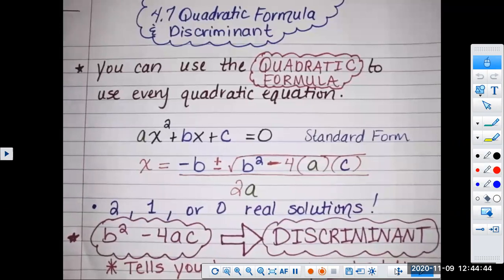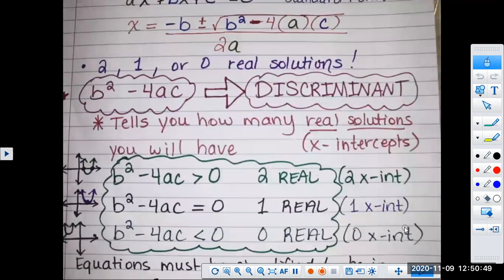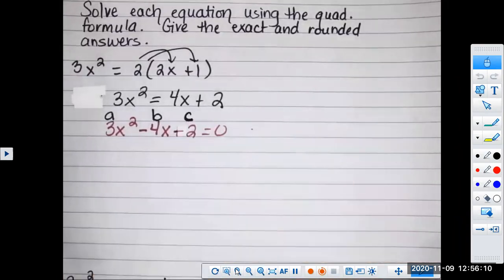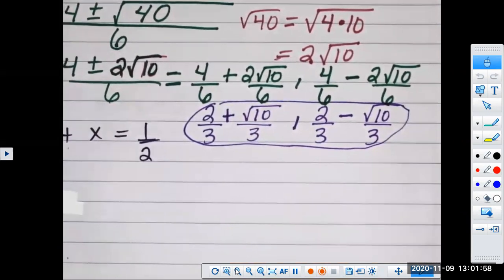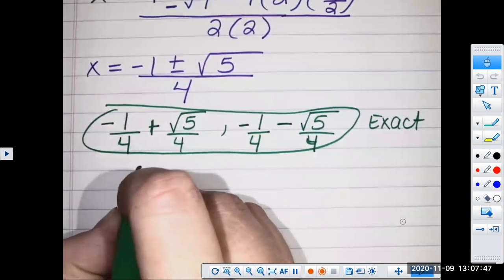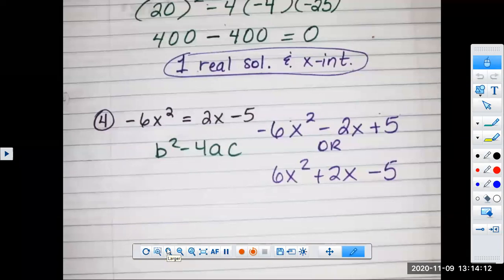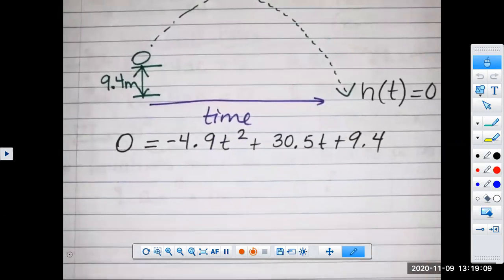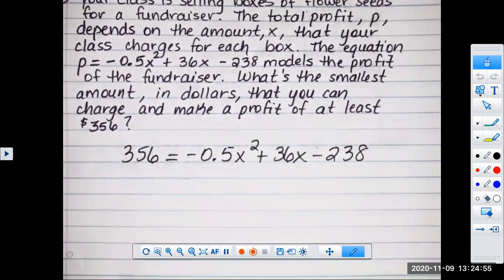4-7 Quadratic Formula and Discriminant